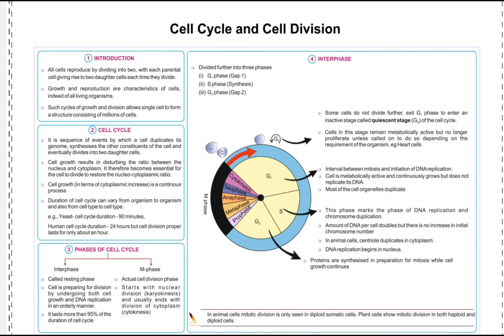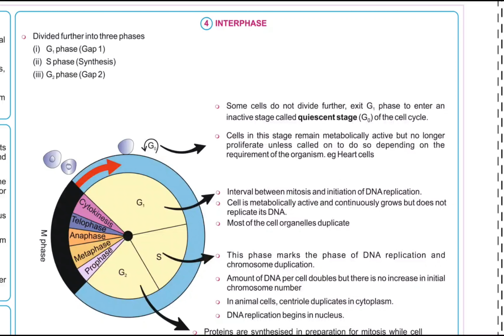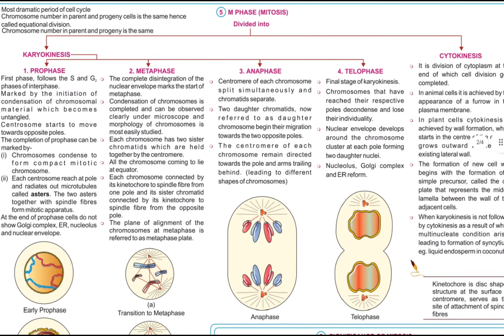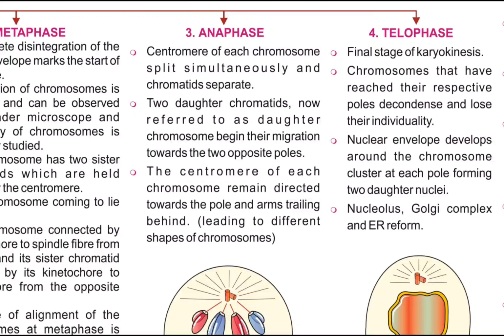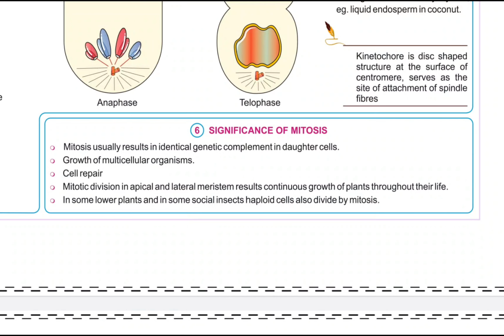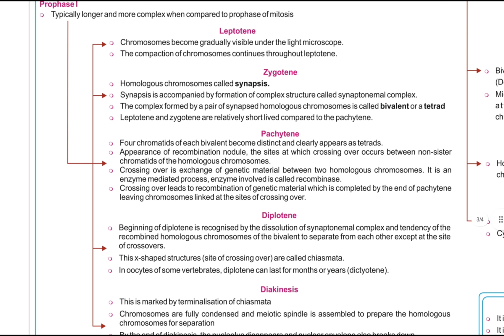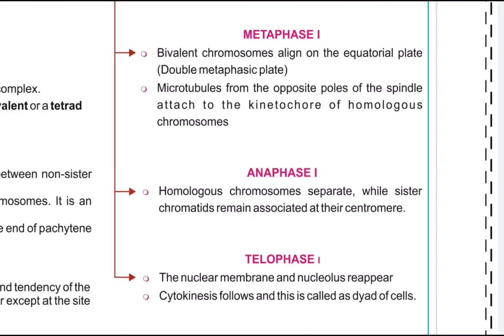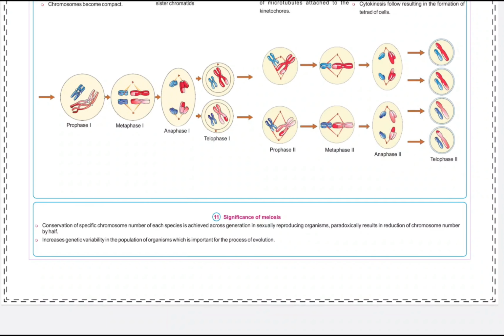Cell Cycle and Cell Division Quick Revision in 10 Minutes | NEET 2025 Biology Made Easy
Welcome to our quick revision guide on the Cell Cycle and Cell Division! In this 10-minute video, we’ve condensed all the important topics from the NEET Biology syllabus into an easy-to-understand and concise format. Whether you're preparing for NEET 2025, board exams, or just revising class 11 biology, this video is perfect for you.

We’ll cover the following key points:

1. Overview of the Cell Cycle

Phases of the Cell Cycle: G1, S, G2, and M-phase

Duration and regulation of the cell cycle

2. Interphase:

G1 phase: Cell growth and protein synthesis

S-phase: DNA replication

G2 phase: Preparation for mitosis

3. M-phase (Mitotic Phase):

Mitosis: Prophase, Metaphase, Anaphase, Telophase

Cytokinesis

4. Regulation of the Cell Cycle:

Cyclins and Cyclin-dependent Kinases (CDKs)

Checkpoints: G1, G2, and M checkpoints

5. Significance of the Cell Cycle:

Growth, repair, and reproduction in organisms

6. Cell Division:

Mitosis: Process, features, and importance

Meiosis: Stages (Meiosis I and Meiosis II), crossing over, and genetic variation

7. Important Diagrams for NEET:

Cell cycle diagram

Chromosome movement during mitosis and meiosis

8. Frequently Asked NEET MCQs on:

Phases of the cell cycle

Role of enzymes and proteins

Differences between somatic and germinal cells

This video is ideal for:

Students revising NEET Biology – Cell Cycle and Cell Division.

Quick preparation for topics like mitosis and meiosis.

Understanding key concepts and diagrams for competitive exams.

Last-minute NEET revision videos and quick study sessions.

Crisp and clear explanation of each concept.

Highlights frequently asked NEET questions and exam tips.

Saves you hours of detailed study with a quick recap.

Perfect for both beginners and advanced learners.

Keywords for Better Search Results:

Cell cycle NEET 2025 quick revision

Biology NEET quick revision videos

Cell division NEET simplified

Mitosis and meiosis NEET preparation

Biology cell cycle for NEET in 10 minutes

Cell cycle crash course for NEET

Important biology topics for NEET 2025

Best NEET videos for biology

NEET quick notes on cell cycle

NEET biology revision in 10 minutes

Prepare smarter, not harder. Let’s crack NEET together!